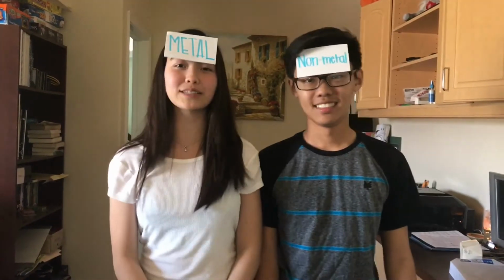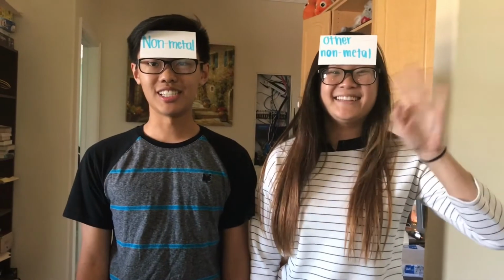RAHS Chemistry solutions unit (Period 0,2,4,5)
Dafne Renteria (0 period)
Lena Huynh (2nd period)
Bryan Nguyen (4th period)
Jaclyn Ngo (5th period)
SCRIPT

Everyone: Hello Vaqueros and welcome to chemistrylive!

SOLUTIONS:
Dafne:I’m solute since i’m the lesser substance!
Jaclyn:I’m solvent since i’m the greater substance!
Both: and when we come together, we’re a mixture.
Dafne:AND if we’re stir evenly we’re  solution since stirring is one of the affect rate of dissolving
Jaclyn:How fast we become a solution however depends on our rate of dissolving which is basically just how fast something dissolves
Dafne:Now not every solute can dissolve easily, solubility is how someone measures the ability for a solute to dissolves into a solvent
Jaclyn:we are homogeneous (kool- aid) which means our components ARE evenly mixed
Dafne:Other times we are heterogeneous (chex mix)which means we are NOT uniformly mixed however if that happens that means we are even considered a solution because one of the qualifications to be one is to be homogeneous
EXPERIMENT:
Bryan:Kool-aid and water is an example of a homogeneous mixture because the components are evenly mixed and stirring is the rate of dissolving.
Lena: Chex mix is an example of a heterogeneous mixture because it’s not uniformly mixed, see? You can’t even mix it.

WATER: THE UNIVERSAL SOLVENT
Lena: did you know water has many unique properties?
Bryan: it forms strong hydrogen bonds and expands when it freezes
EXPERIMENT
Lena: it also has strong surface tension and high specific heat
Bryan: it even remains liquid during normal temperatures AND it is made up of polar molecules which means it has a positive and negative end
Lena: Also polar molecules dissolves polar molecules and nonpolar dissolves nonpolar molecules however polar does NOT nonpolar molecules(“like dissolves like”)
Bryan: And osmosis is the natural movement of water molecules through a semi-permeable membrane! It moves naturally from high concentrations to low concentrations!
Lena, Bryan: WOW!
EXPERIMENT
Lena: This is a semi-permeable membrane
Bryan: And this is water!

PROPERTIES
Lena: solute holds onto solvent it creates a freezing point depression
Jaclyn: solute holds onto a solvent to prevent its creation of a gas phase creating the boiling point elevation.The number of solute particles determines the increase in boiling point
Lena: and the decrease of freezing point
EXPERIMENT
Dafne:Concentration is how much of a substance is dissolved
 in another substance so when there is more solute per solvent it is considered  concentrated
Bryan:Dilute is the opposite though, there would be a smaller amount of solute compared to solvent so  the process of dilution is adding more solvent to a solution
Dafne:Molarity is the number of moles of solute per liter of the solution
Bryan:Dissociation is the separation of ions that occurs when an ionic compound dissolves
Dafne:colligative properties are conditions that differ based on the concentration of solute in solvent  however the type of solute does not matter but the number of solute particles does in fact matter.

BONDS
Bryan:I’m nonmetal
Jaclyn: I’m metal and I bond with a nonmetal because our positive and negative charges attract. This is called electrostatic attraction. This attraction makes an ionic bond, when our ionic compound dissolves, our ions break apart and add 2 more particles to the solution
Bryan:But if i bond with another nonmetal, we share electrons and form a covalent bond when our covalent compound dissolves the molecules still stay together and adds 1 more particle to the solution!

MOLES
Dafne:Now onto something really important MOLES!!! Moles are a unit of measurement and can be used to convert between volume, amount of atoms and mass.
Lena: To convert moles to particles simply use 6.022 x 1023 .Particles consists of atoms, molecules, and ions
Dafne: To get the mass of things however we will need to use the molar mass which is the mass in grams of a substance
Lena:To describe molar mass we use the unit g/mol

Dafne:Pure substance is the same substance of atoms or molecules
Lena:ppm means parts per million; 1 gram of solute over 1 million grams of solvent

CREDITS
BRYAN NGUYEN, LENA HUYNH, DAFNE RENTERIA, AND JACLYN NGO ON CHEMISTRYLIVE! BYE!
Chat Conversation End